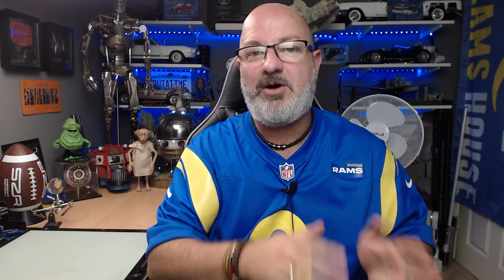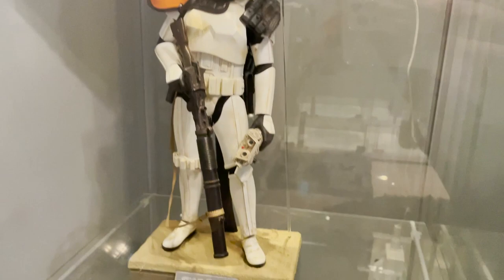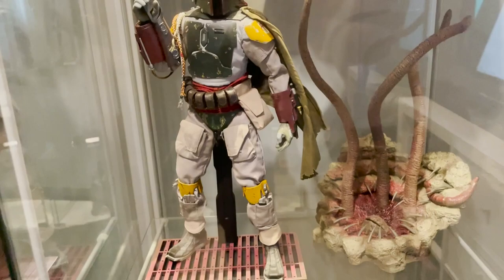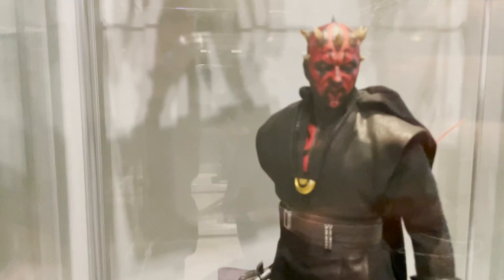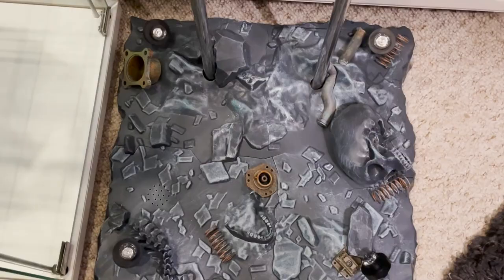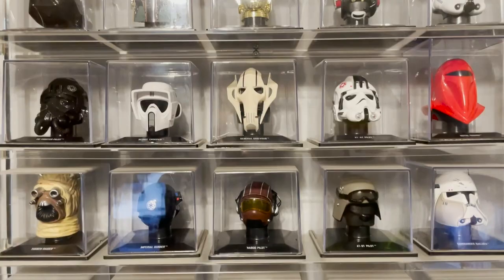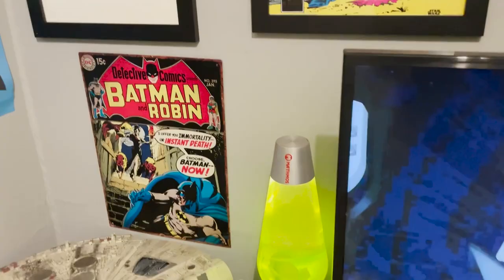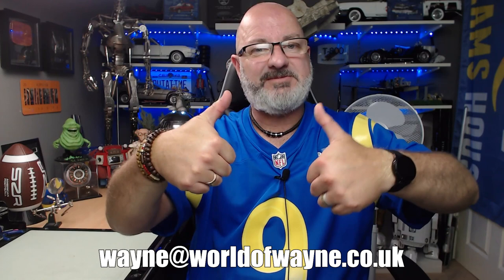Welcome to the Cave - #31 - Chris's Cave (TK421 Collectibles)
Here's a new feature for the channel. I would like you to show off your cave, hobby room, workstation, workshop. Please submit your videos to my email